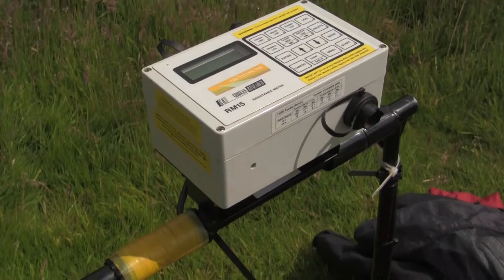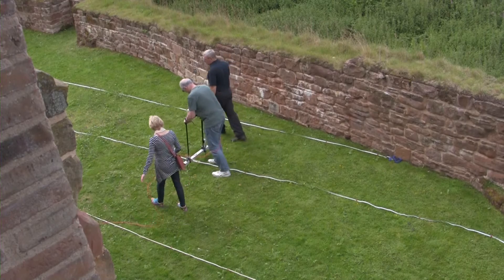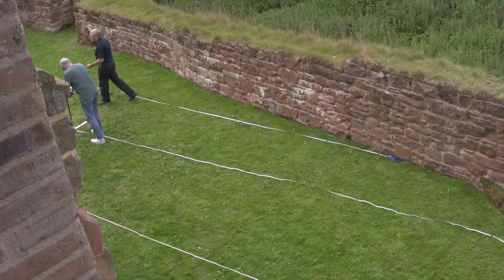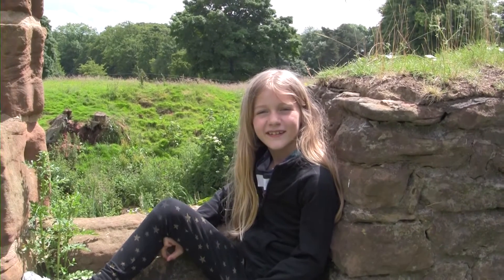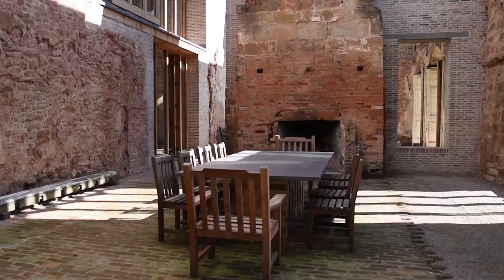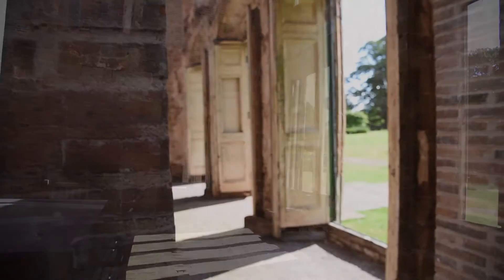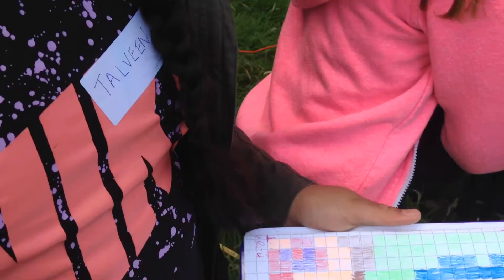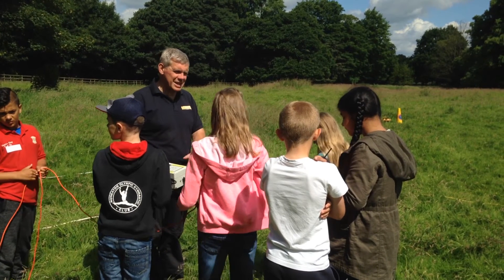Archaeology at Astley Castle - June 2016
Astley Castle and its surroundings date back to the Middle Ages. The lumps and bumps in the landscape tell us there might be remains of buildings buried below ground.

We know there used to be a monastery on the site, so we decided to investigate by conducting a geophysical survey. Here's what we found.